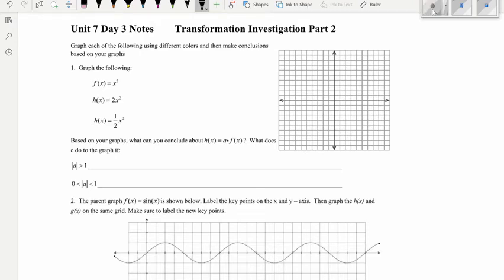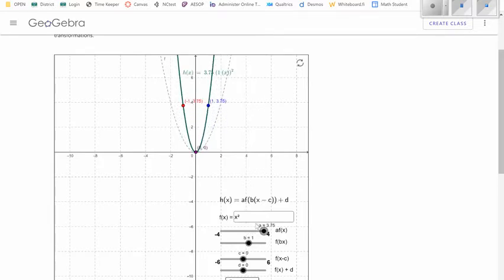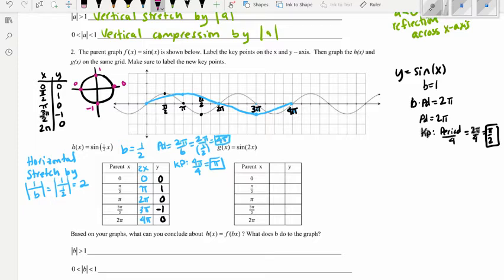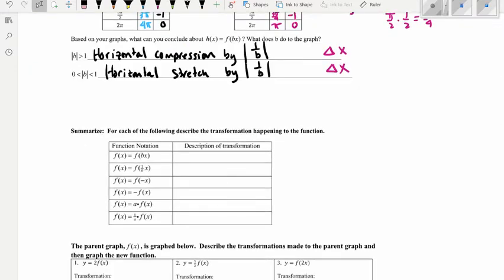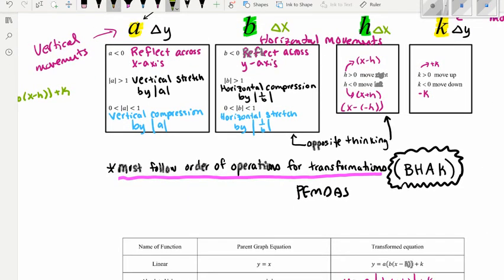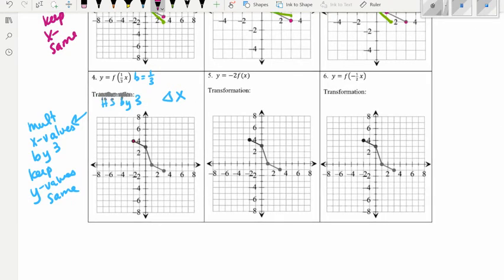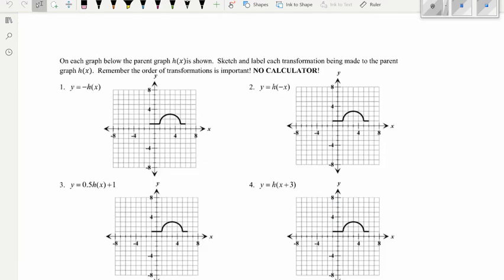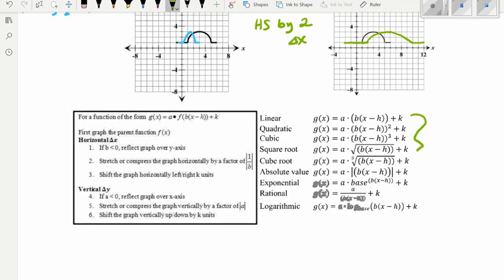Transformations Day 2 Stretching & Compressing